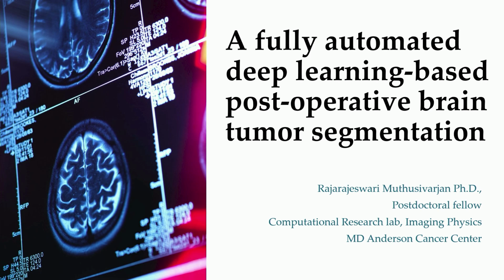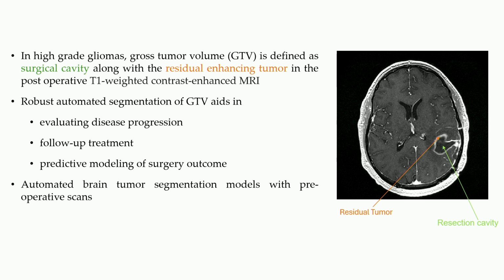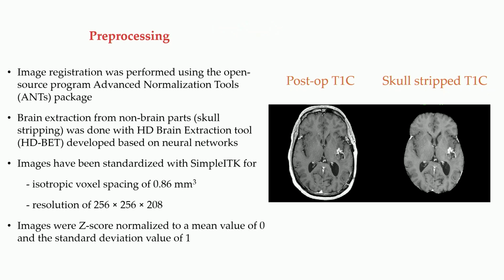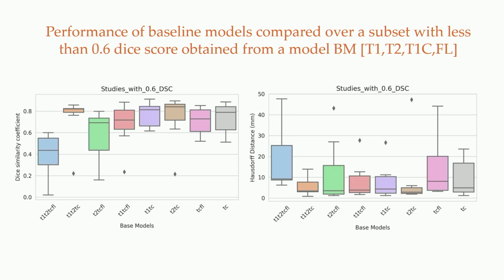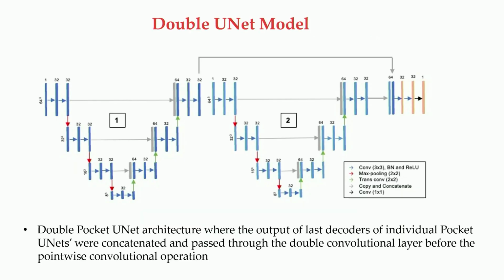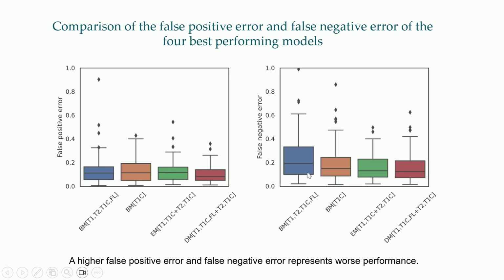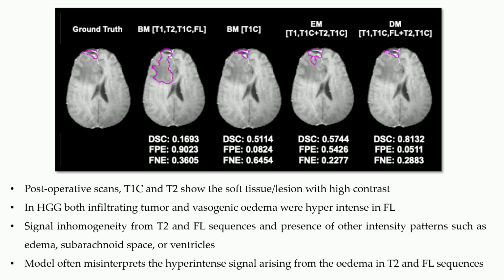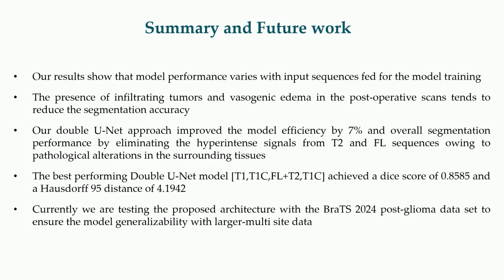Technical Talk: A Fully Automated Deep Learning-Based Post-Operative Brain Tumor Segmentation